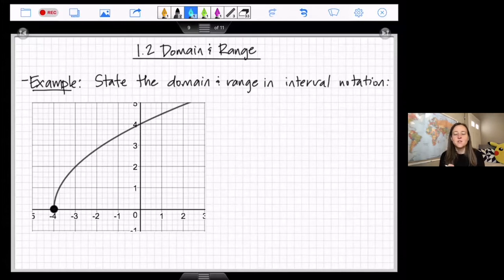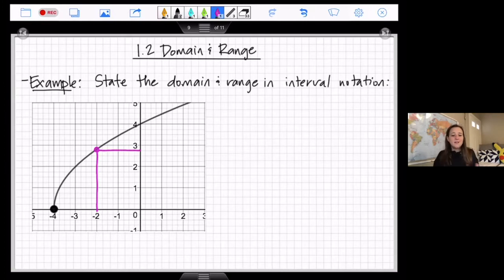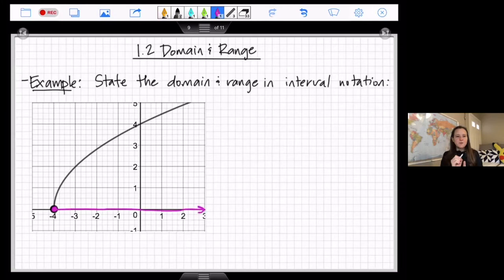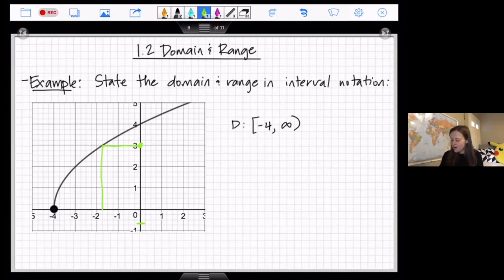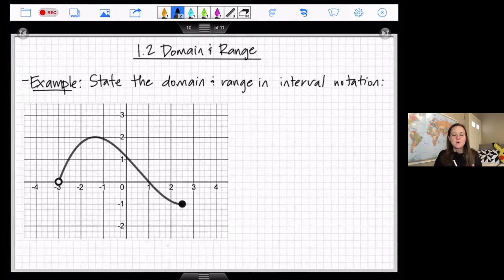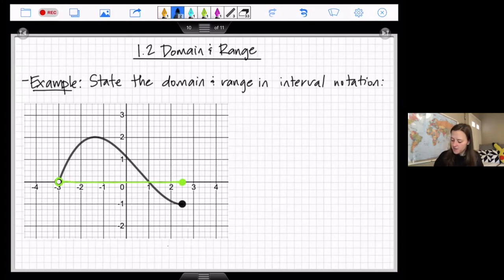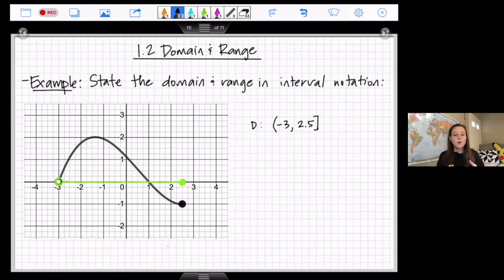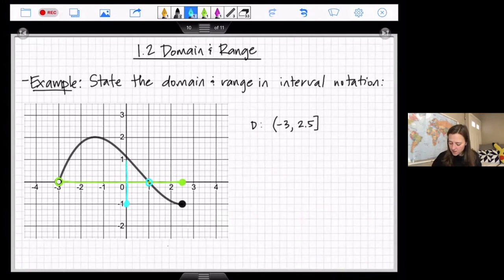MAT 130 1.2 Domain and Range Video 2